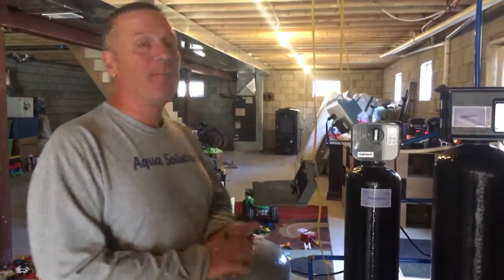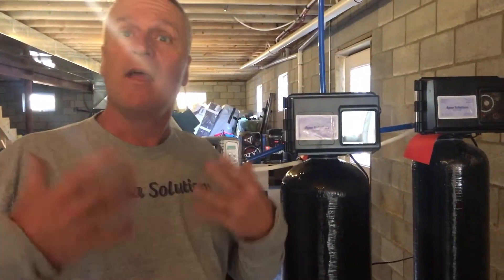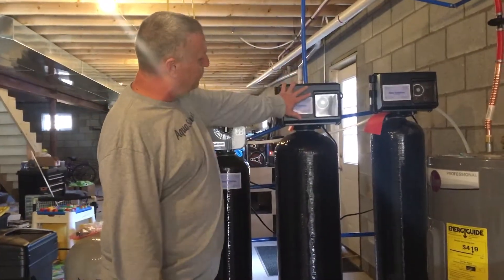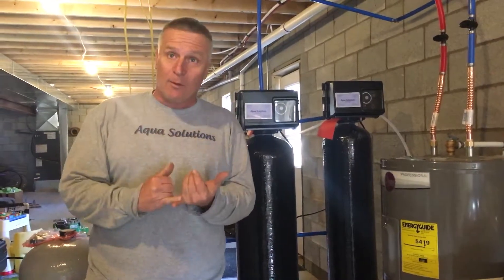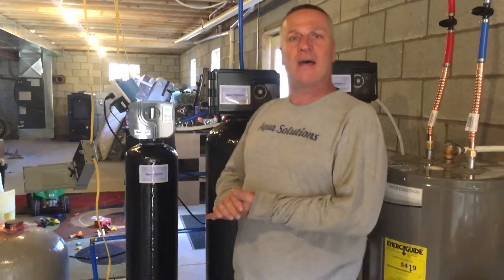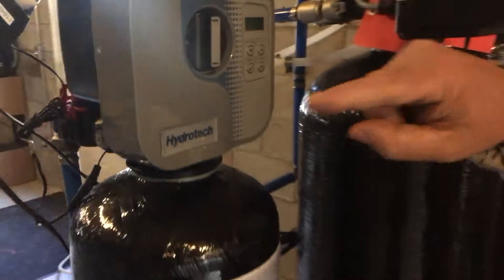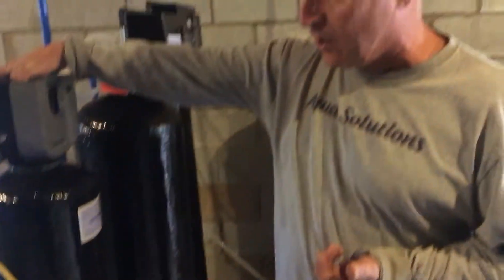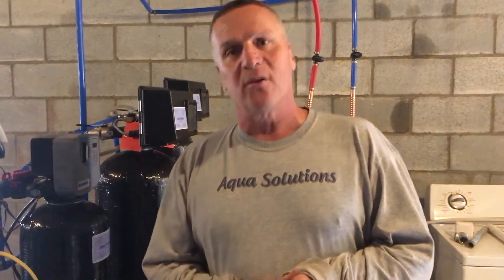New home construction- full water treatment installation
Watch as Gary introduces you to a three part home water treatment system